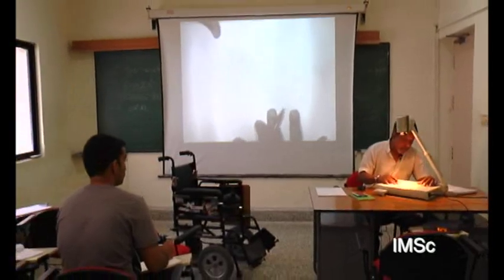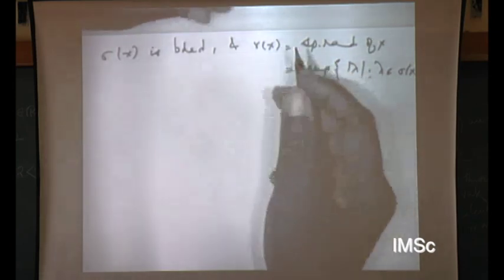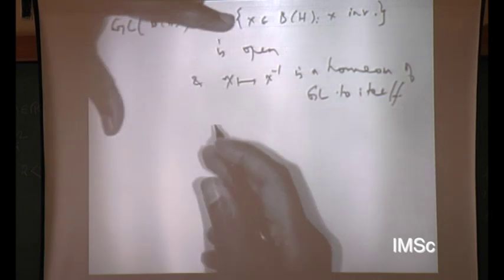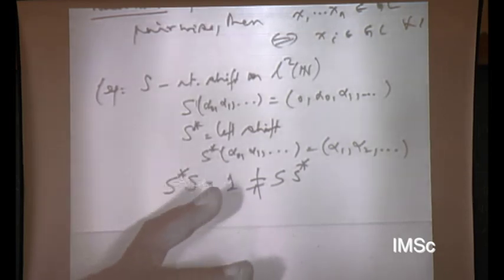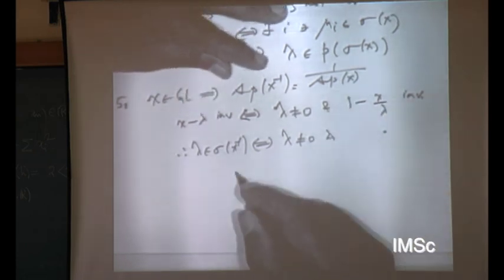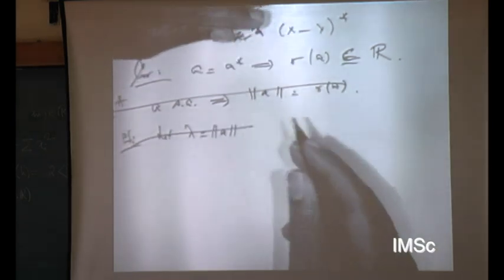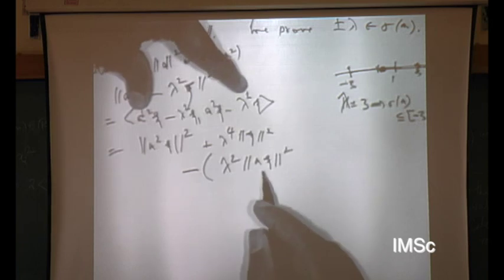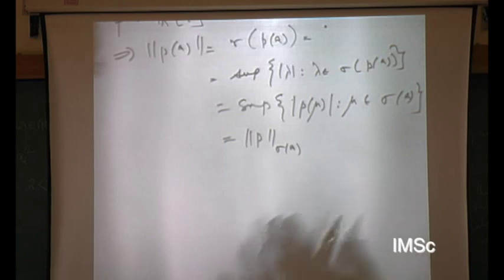002 Course on von Neumann algebras by Sunder